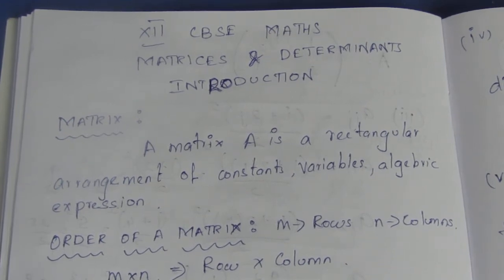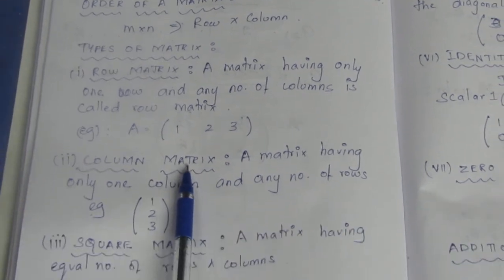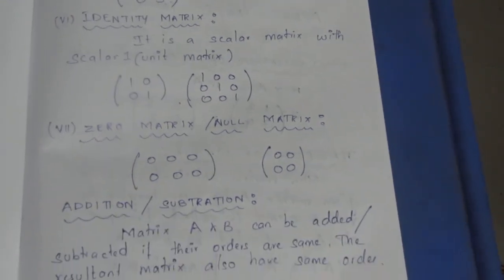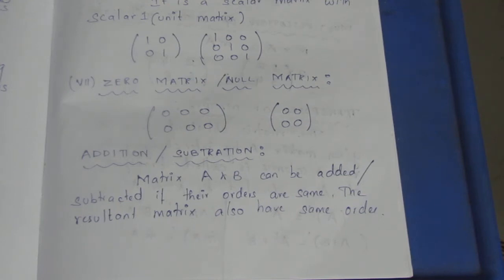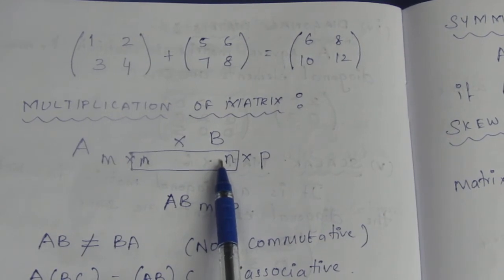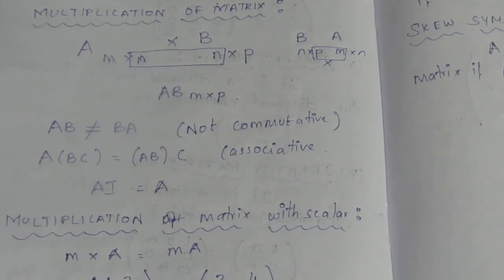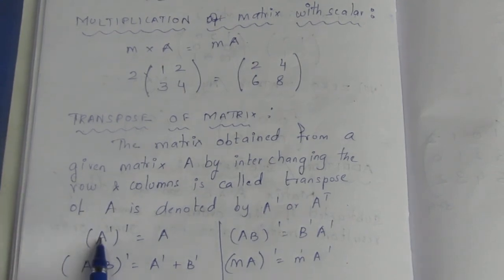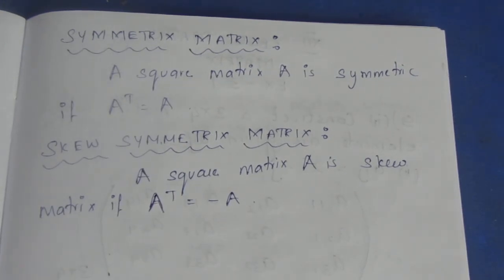CBSE NCERT CLASS 12 MATHS MATRIX COMPLETE INTRODUCTION